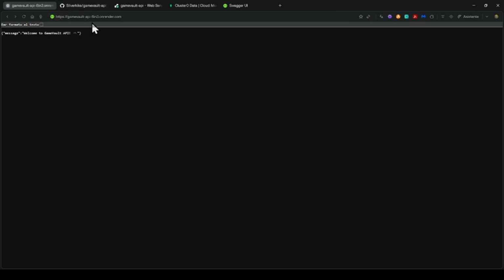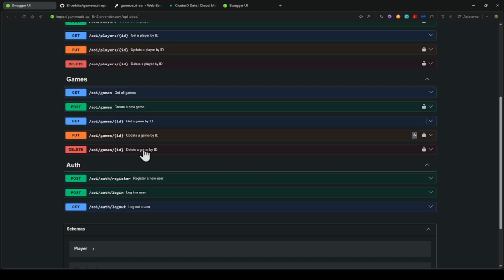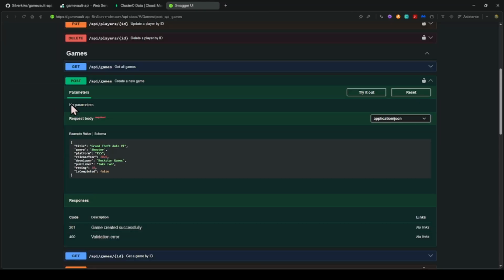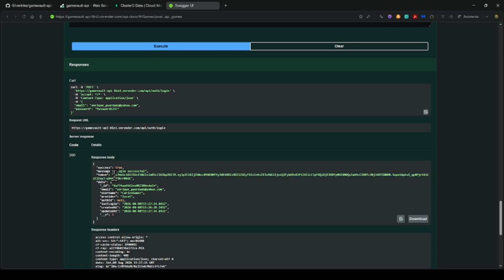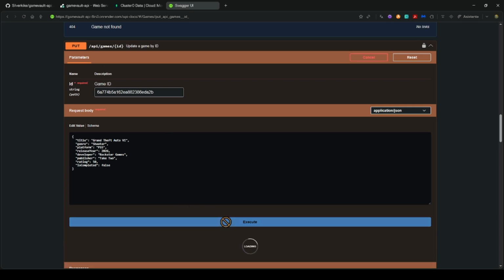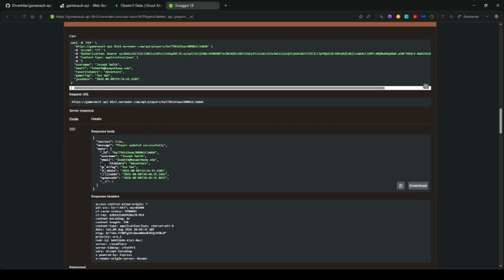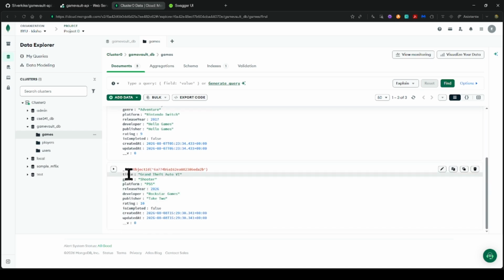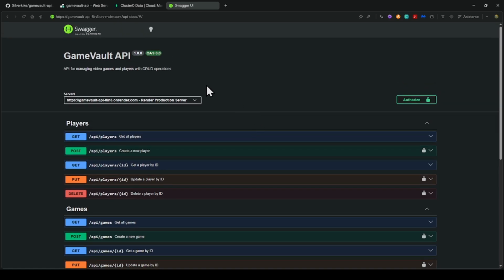GameVault API – CSE 341 Project 2 (Authentication) – Enrique Guardado- EL-SILVER-KIKE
API Node.js/Express/MongoDB con CRUD, validación, error handling, JWT/bcrypt y Swagger, desplegada en Render.